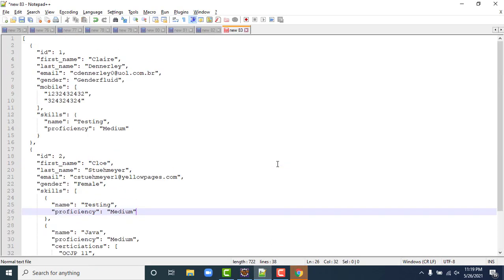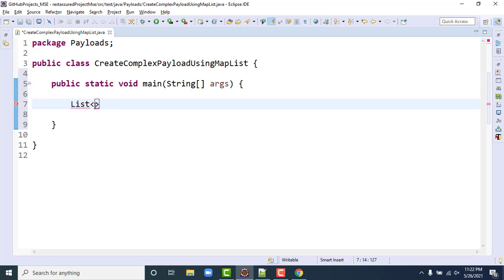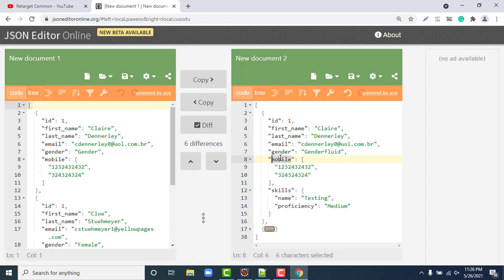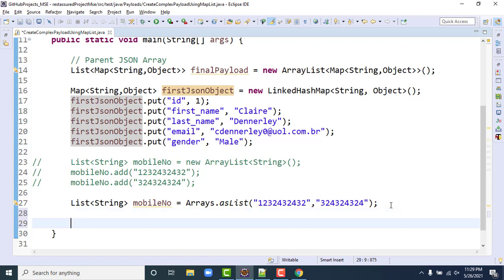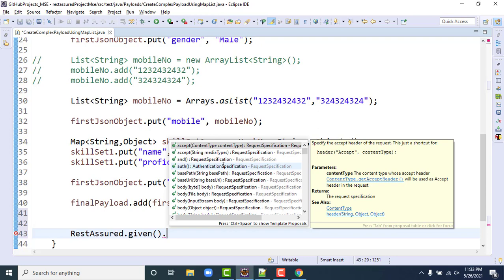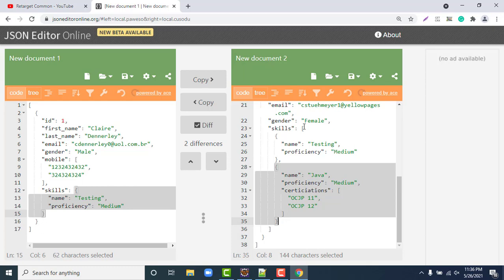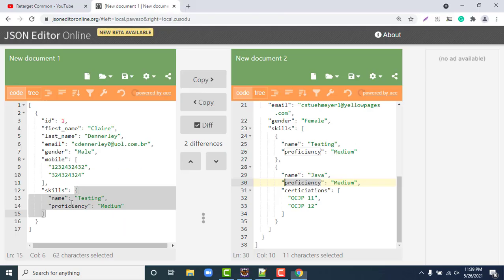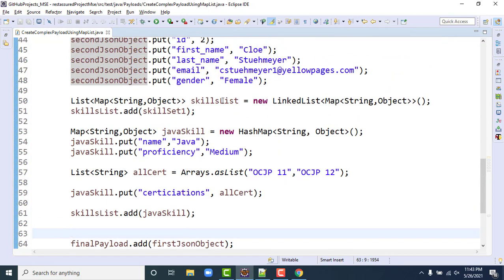37. Create Complex JSON Payload Using Java For Rest Assured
We have already learned to create simple JSON Objects and Arrays using Java Map and List. let's apply those concepts to create a complex JSON Payload which we see in real-time.

Thanks
Amod